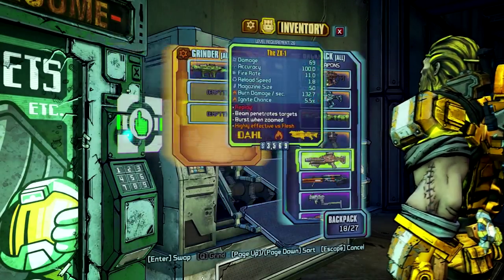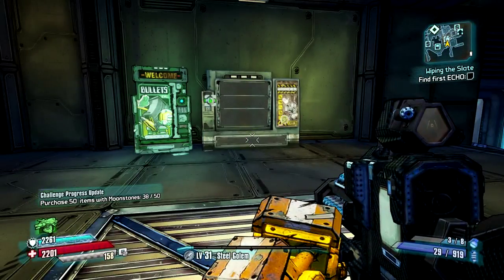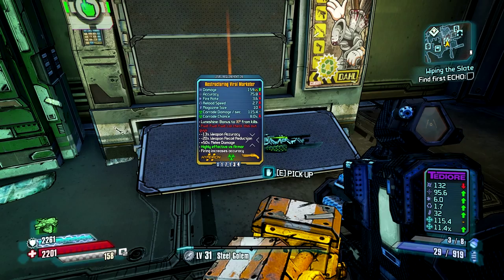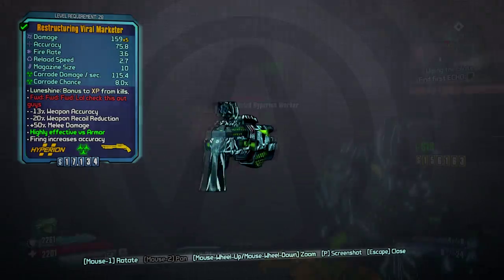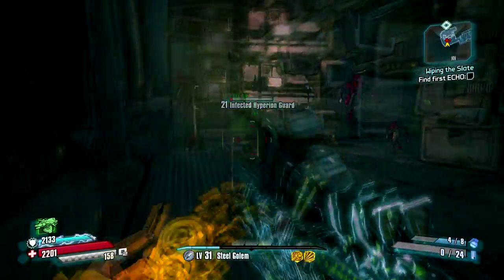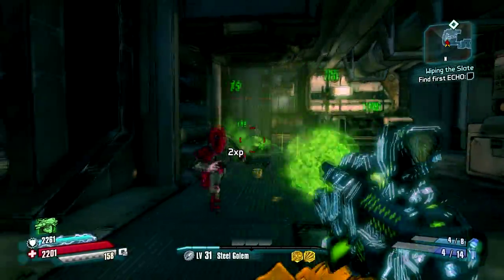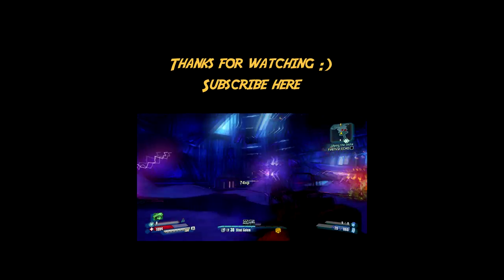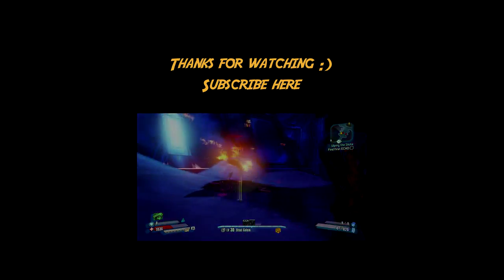Borderlands: Presequel! Legendary weapons - The Viral Marketeer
■ comment and i will always response within atleast 5hours

BORDERLANDS: THE PRESEQUEL!

Shoot 'n' loot your way through a brand new adventure that rockets you onto Pandora's moon in Borderlands: The Pre-Sequel, coming this Fall for the PlayStation 3, Xbox 360, and PC!

Discover the story behind Borderlands 2’s villain, Handsome Jack, and his rise to power in this brand new game in the Borderlands series. Taking place between the original Borderlands and Borderlands 2, the Pre-Sequel gives you a whole lotta new gameplay featuring the genre fusion of shooter and RPG gameplay that players can’t get enough of.

Get high in low gravity and launch across the moonscape to take enemies down from above using new ice and laser weapons. Catch-a-ride on the lunar landscape with new vehicles equipped with deadly weapons allowing for more levels of destructive mayhem.

So grab a friend (or two, or three), strap on a rocket, and take off on a brand new Borderlands adventure